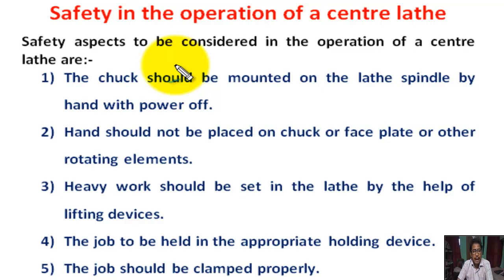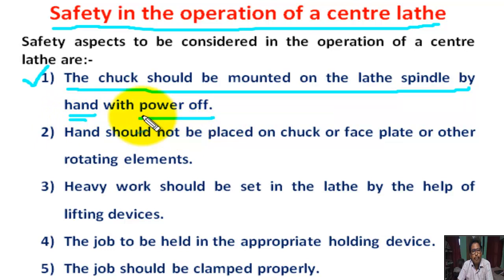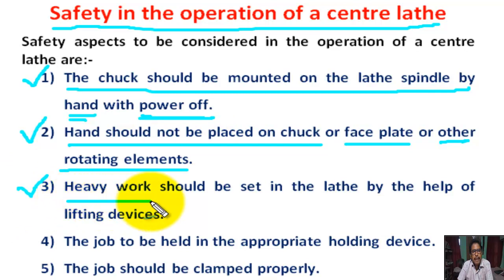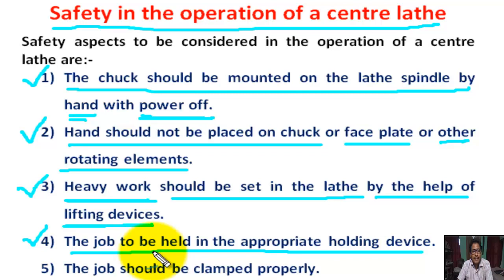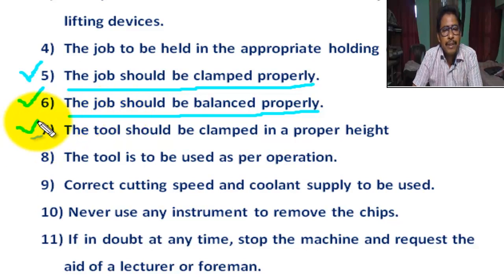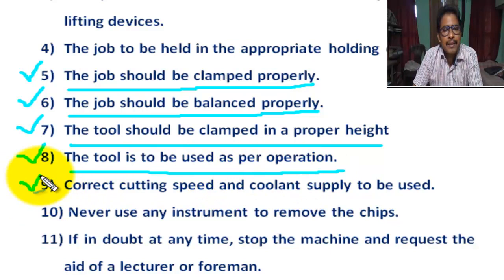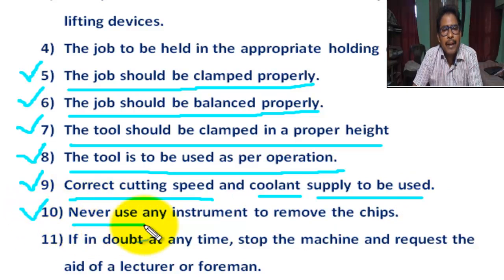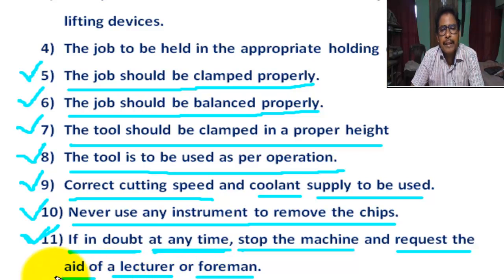Lathe safety and precaution | Safety in the operation of a centre lathe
In this tutorial students can learn  “Lathe safety and precaution | Safety in the operation of a centre lathe “

lathe safety,
lathe safety and precaution,
lathe,
safety precautions on lathe machine,
safety precautions of lathe machine,
safety,
working & safety precautions of lathe machine,
safety precautions while working on lathe machine,
lathe safety and something to avoid,
workshop safety and lathe machine,
lathe safety 10,
best lathe safety,
wood lathe safety,
lathe safety guard,
lathe machine safety,
lathes safety guards,
safety in the operation of a centre lathe